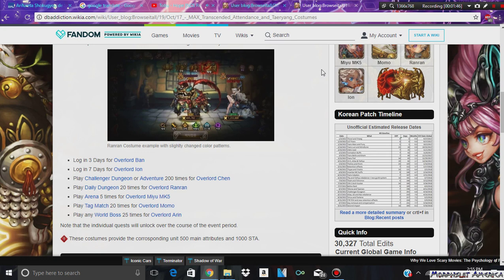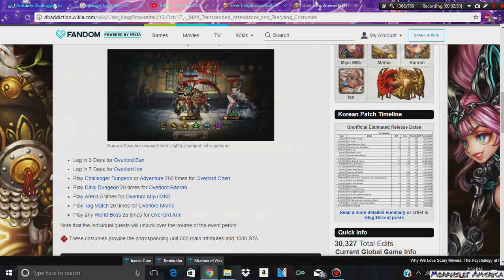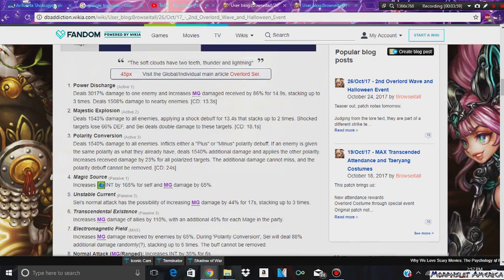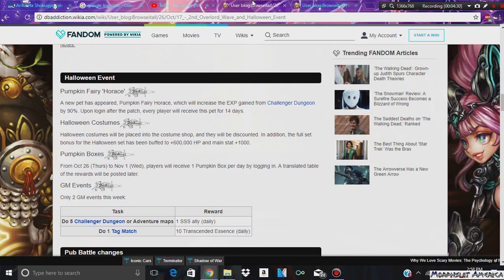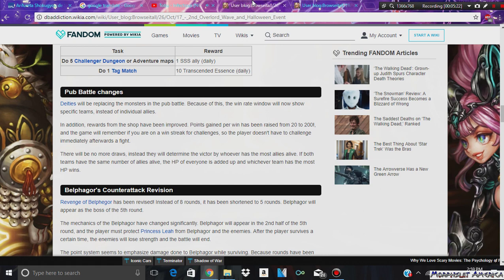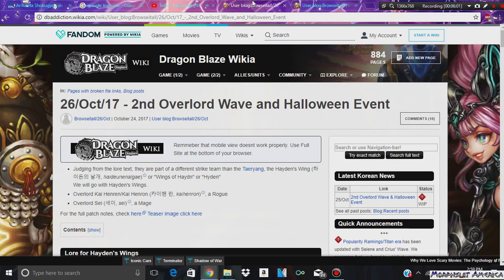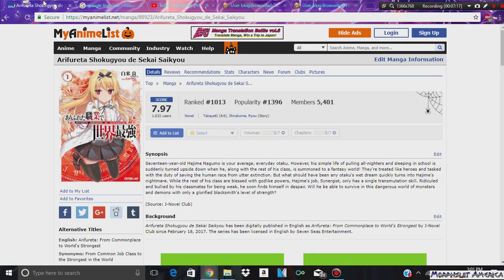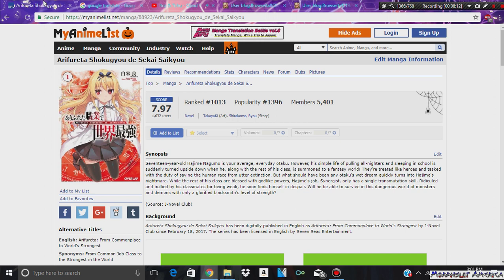Dragon Blaze - (Kr) 110 10/26, Overlord Outfit, and Other News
If you want to play the Korea Dragon Blaze, links below will show you how to get it for Android: